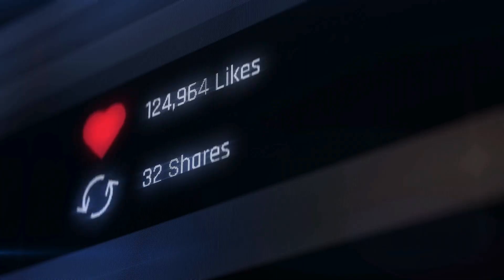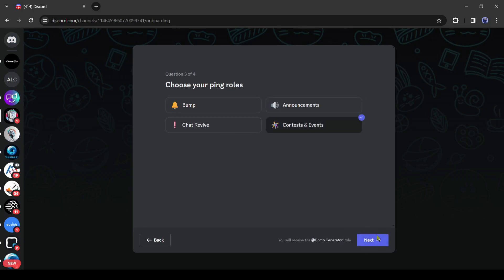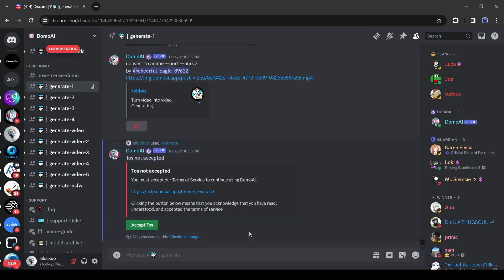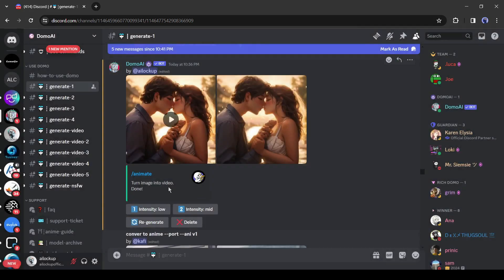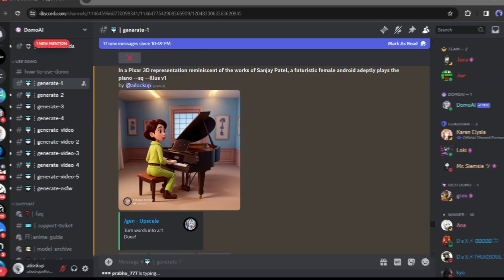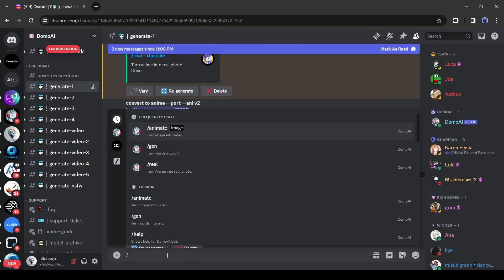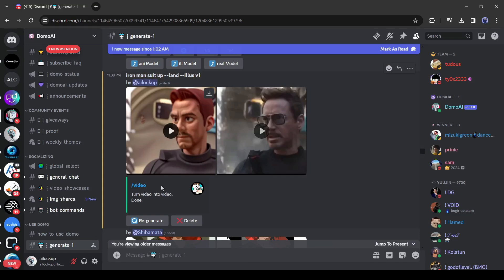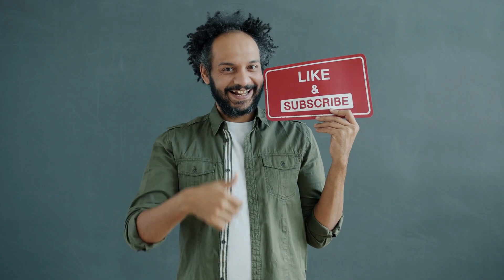Convert Video To Anime Ai || Video to Video Generator Ai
Convert Video To Anime Ai  Video to Video Generator Ai.  Do you want restyle video to and create an animation video by video to animation using ai. Then this video is for you. In this video I explain how you can restyle video and create animated video from any normal video using AI. Let's watch Convert Video To Anime Ai  Video to Video Generator Ai.

 Yes, now you can turn any simple video into a cartoon or animation video with the help of AI. In this video, I will share the step-by-step method of creating animated videos from a simple video clip.
First of all, open your browser and search for the Domo AI app on your search engine. After getting the search result, enter the Domo AI dot app website. After coming to this website, click on Start with Discord. Yes need a Discord account to run this app. Click on “Accept invite.” After that, you have to enter some data and agree with the server rules. You can use Domo AI on our official discord server also.

Alright, after coming to the Domo AI discord server home channel, you will notice the user guide and rules for using the server. I will suggest reading the guidelines carefully. Ok, to start our journey, we have to join one of the generation channels. There are some generation channels here

Alright, now let’s move forward to the most interesting feature of Domo AI, the video-to-video feature. To access this feature. Type /video or select the /video from here. After selecting the tool, upload your desired video clip. After that, enter a prompt describing the scene. And then hit the enter button. You will find the video clip in the next reply with some options. You have to select a video generation model first. Here you will find some anime style. Slate a style from here. After that,  select one option from here. I will select, Refer to video source more. Next, select the video length. You can generate up to 20-second long videos. A longer video will take a long time to generate a video. For time-saving purposes, I will go with 5 seconds. After all is set, hit the start button. Now we have to wait sometime. And here it is, our video is ready. To download the video, click on the download icon from here. Ok, now let’s watch a before and after version of the video.

To access all of the features with the AI Ninja Discord server, After joining on AI Ninja Server, join the Domo AI channel. After that, type / and you will find all the Domo Feture here.